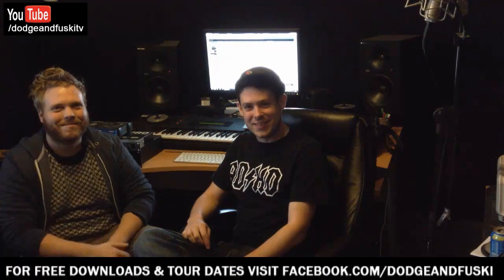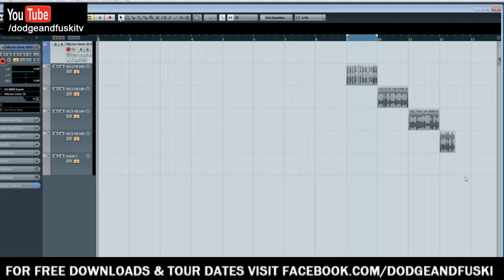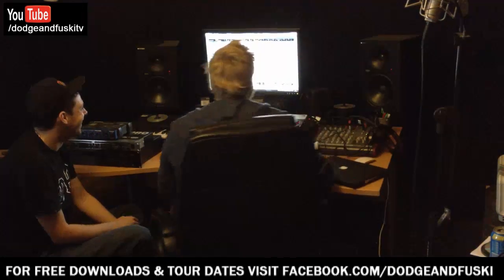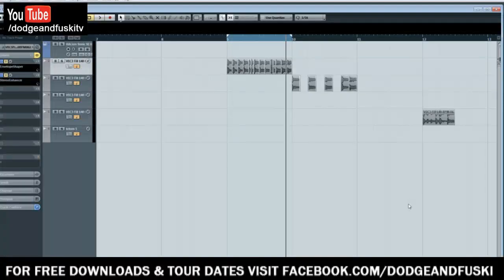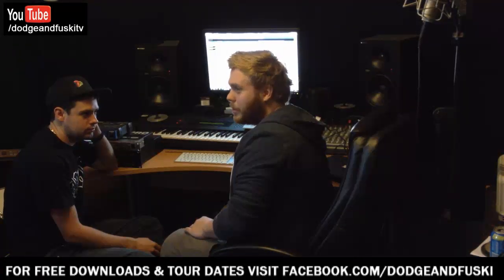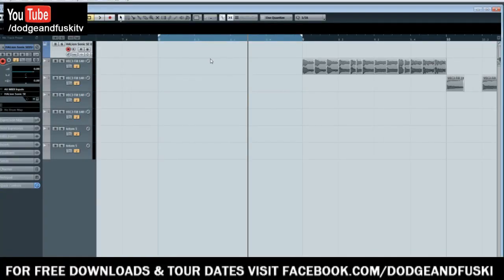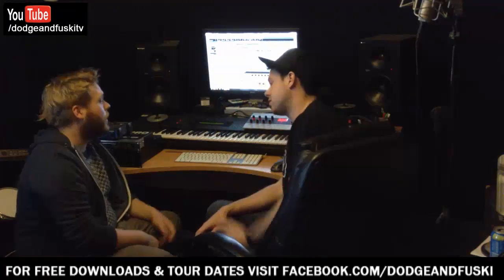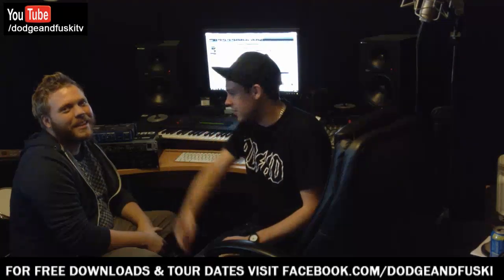Dodge & Fuski dubstep production tutorial - #13 drum fills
Please hit us up on twitter with your feedback @dodgeandfuski

Software used: Cubase, Wavearts Trackplug, Sonnox limiter